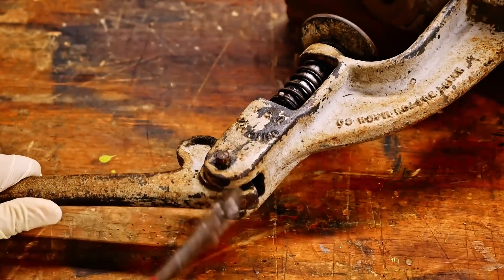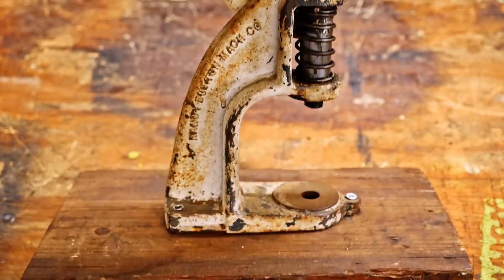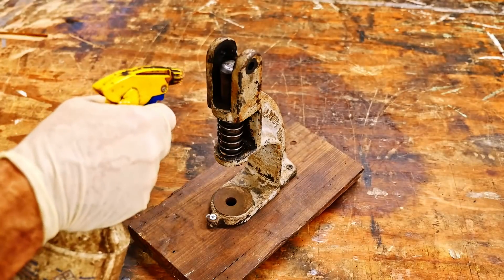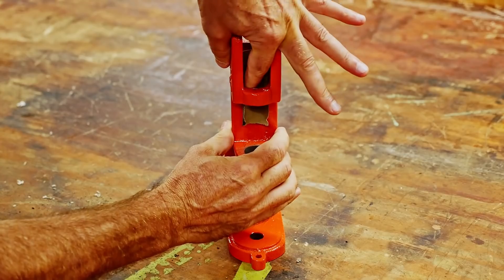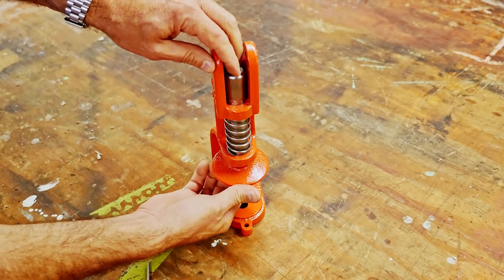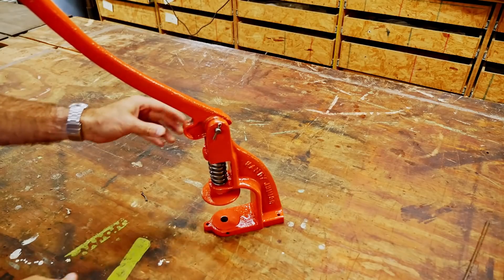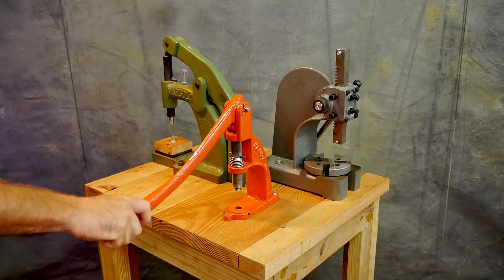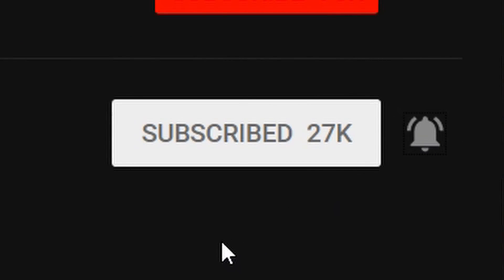Handy Junior Button Press Restoration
Found this Handy Junior Button Press made by Handy Button Machine Co. It has been well used and I picked it up for $15.

These can be retooled to accept C S Osborne cutters and dies as will show in a future video.

So not only can these be used to create upholstery covered buttons but they can also be set up for various other production such as setting grommets and rivets for example.

Some of these parts exchange with the CS Osborne #1 Hand Press and some do not.

If you would like to buy one of your own, I would suggest that you buy the better supported with accessories, the CS Osborne W-1

Get a Mandrel to mount a wire wheel to your drill press

Here's a list of Items I recommend :